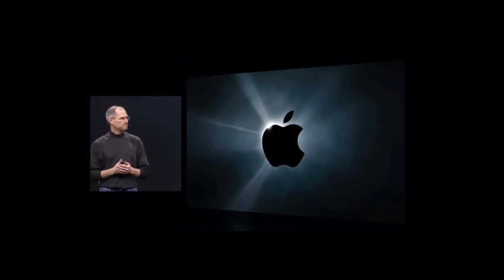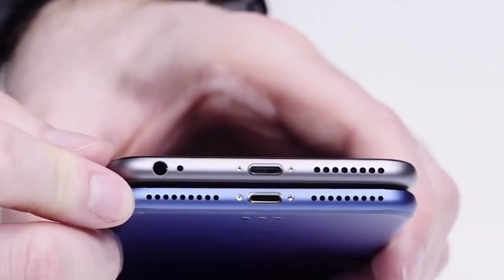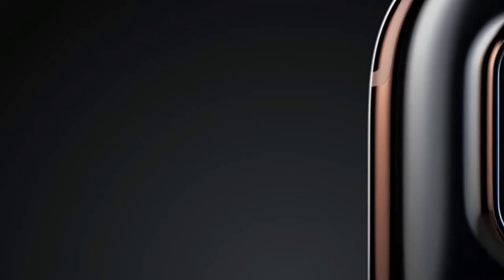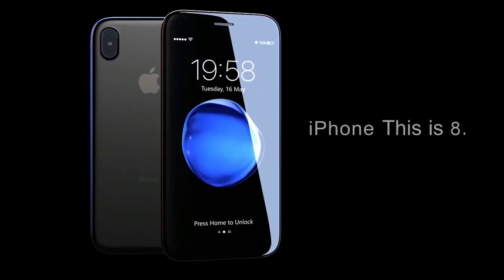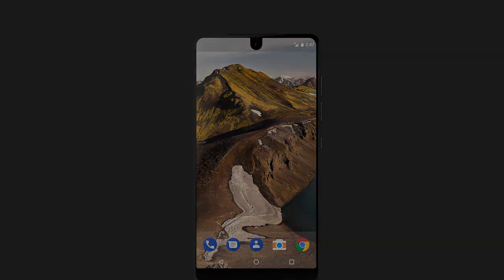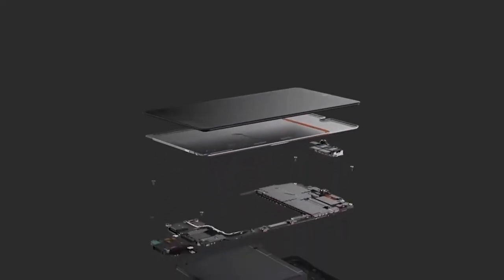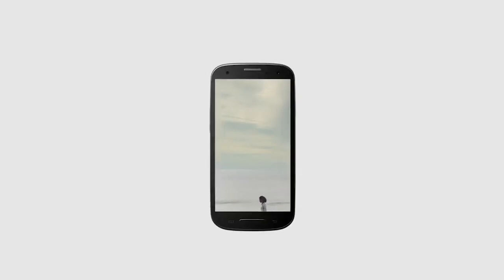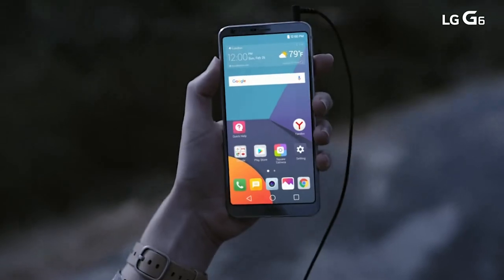Top 5 Bezel-less Phones 2017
IPhone 8/7s or X - Could have the maximum Screen to body ratio

Xiaomi MI Mix - With a 91.3% and Mi Mix Pro is rumored to be 97%
Screen to body ratio but we cannot confirm on that yet.

Essential Ph1 - With 85% Screen to body ratio and top of the specs

Samsung S8 & S8+ and maybe note 8 too - With 84% Screen to body ratio and Bixby (Yukhhh!!!)

Lg g6 - 79% Screen to Body ratio and reasonably good camera